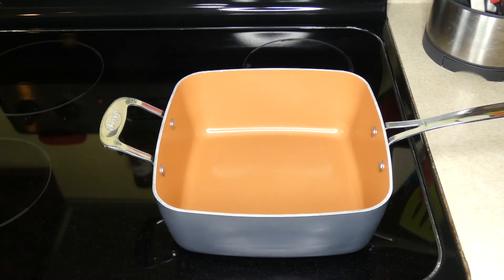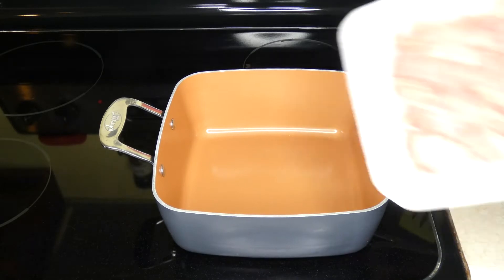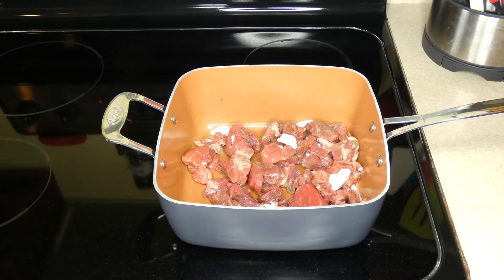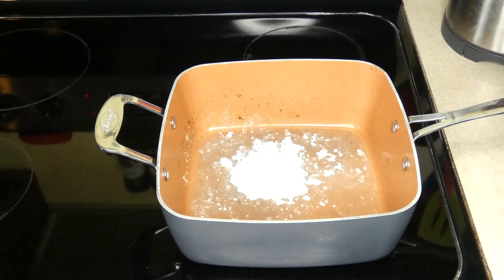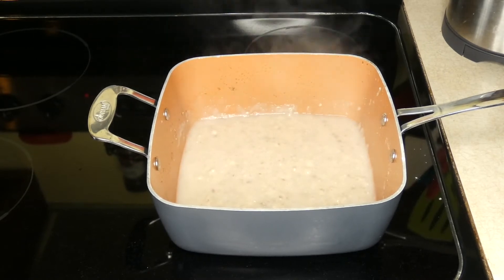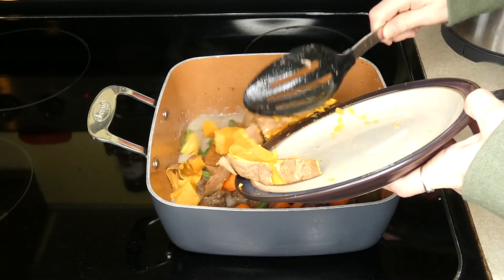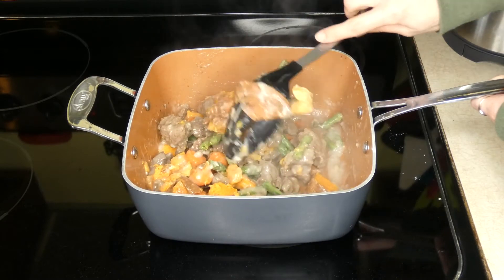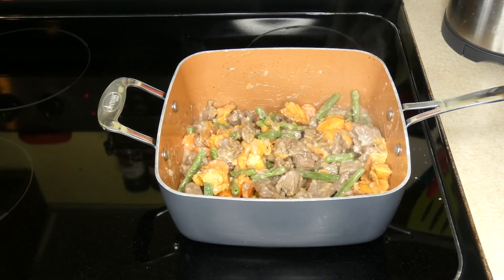Beef and Sweet Potato Homemade Stew for Dogs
Sweet potatoes are an excellent source of nutrition for dogs. On a quest for a healthier lifestyle, many people are choosing sweet potatoes over their white counterparts. This homemade stew for dogs includes sweet potatoes and beef, but you could substitute a different protein source if necessary.

You'll want to keep the sweet potatoes in this recipe, because they're a superfood for your pup! They are high in fiber, which supports a healthy digestive tract. They are also high in beta carotene, Vitamins A, C and B6, iron, potassium and calcium.

"I recommend feeding about 1/2 cup of food for every 20-25 pounds of body weight. This is just a guideline. Some dogs, like working dogs and very active breeds, will need more calories than this. Lazier pets and senior dogs may not need as many."